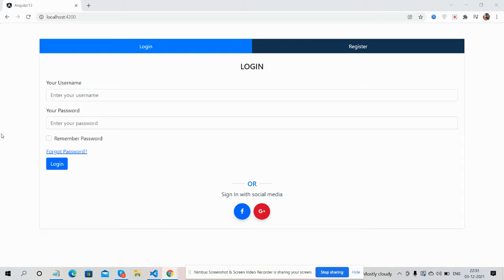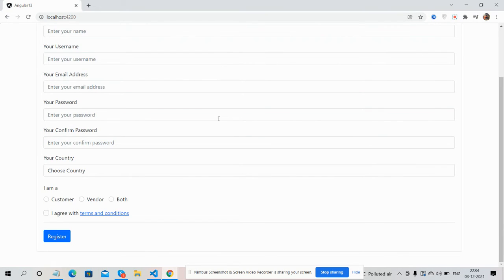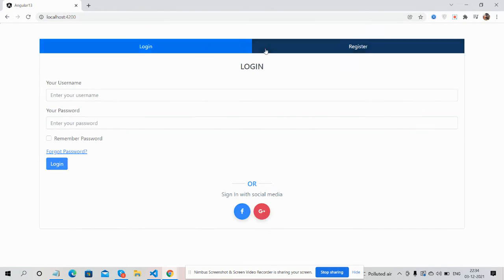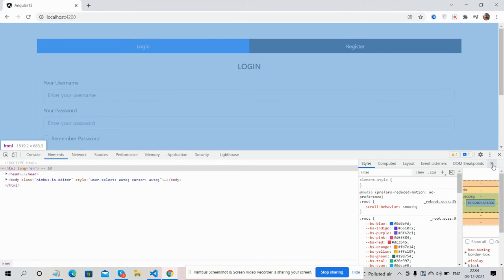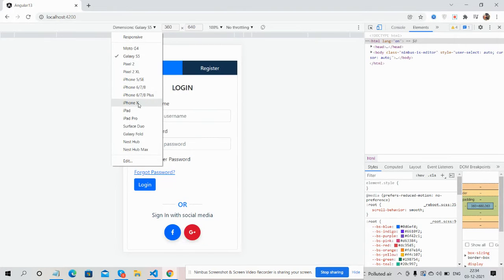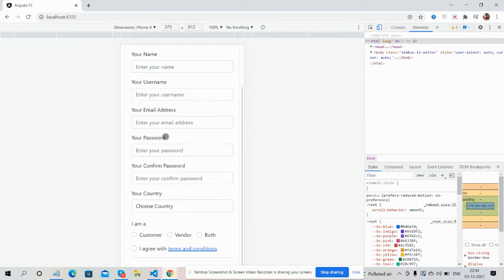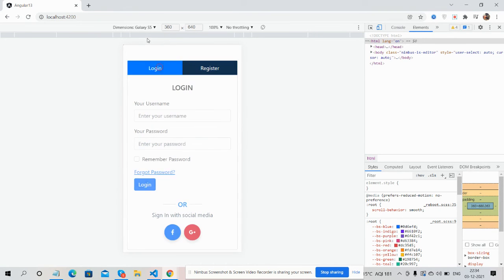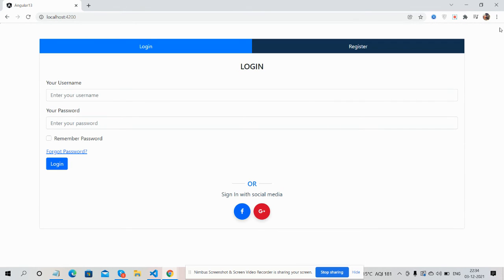Angular 13 Bootstrap 5 User Login Register Forms in Tabs Working Demo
Thanks